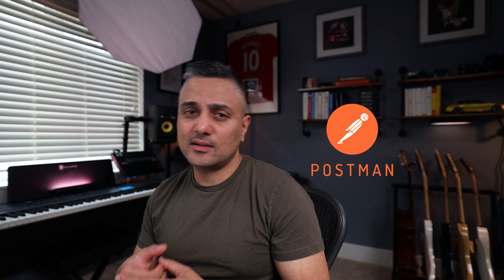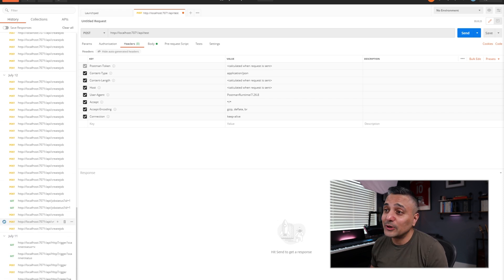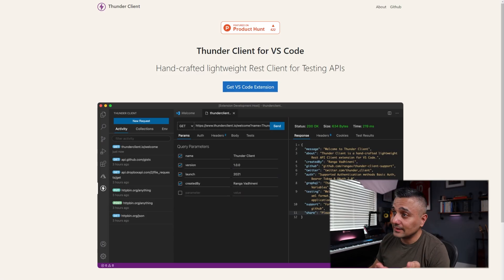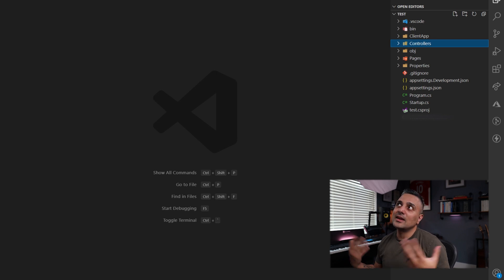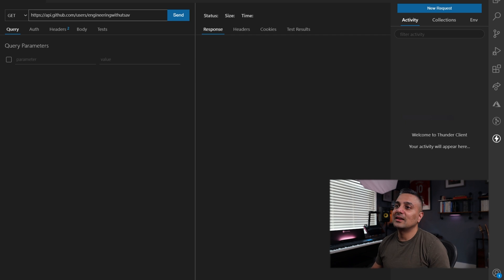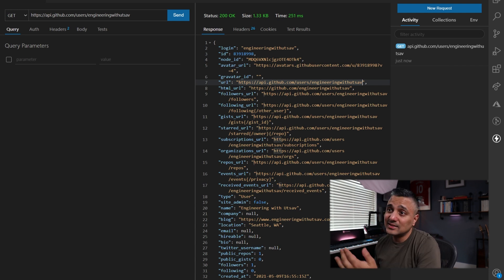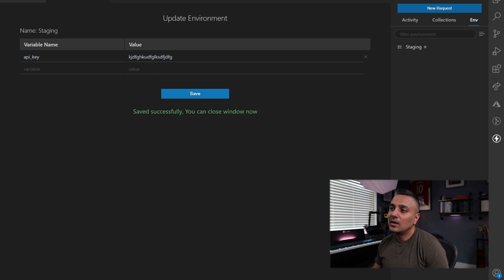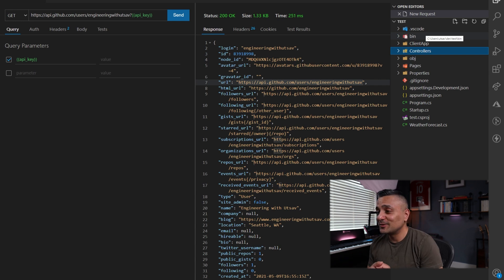Stop using Postman and try this VS Code extension instead!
A subscriber told me about this new extension for VS Code and it has completely replaced Postman for me in terms of working with APIs.

SOFTWARE ENGINEERING BOOKS I HIGHLY RECOMMEND

Elements of Programming Interviews (Python)
Elements of Programming Interviews (Java)

⚙ System Design

MY GEAR

🎙️ Audio

🖥️ Editing

Apple Macbook Pro 16